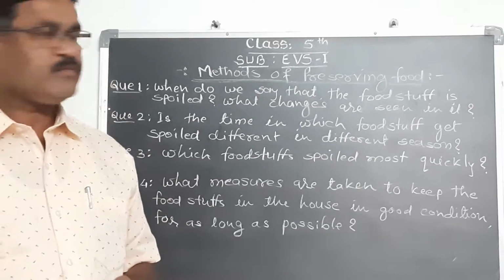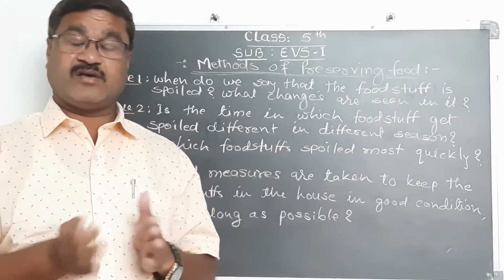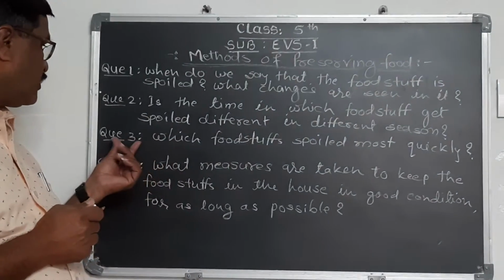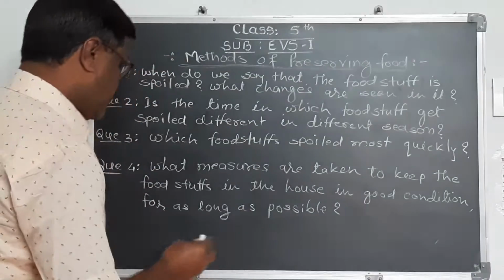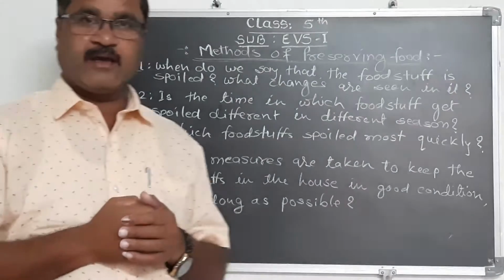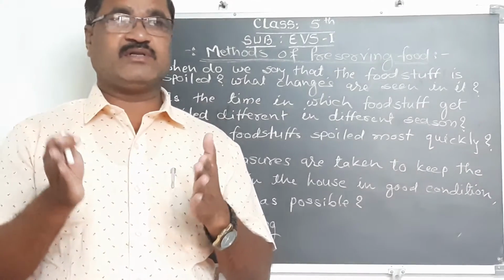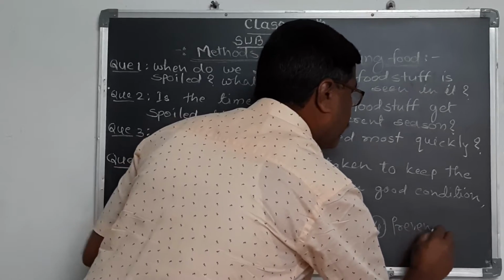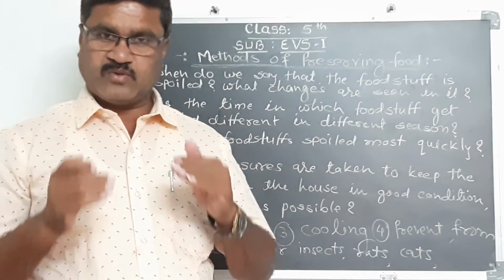class 5th Sub : EVS I Methods of Preventing Food